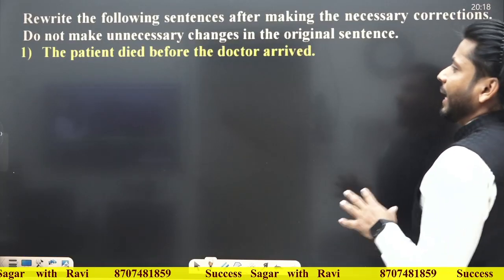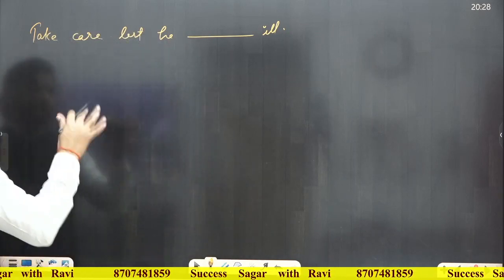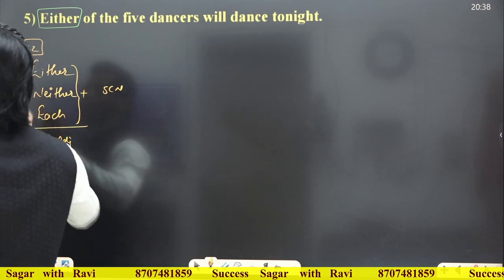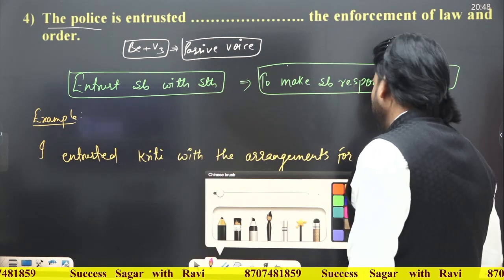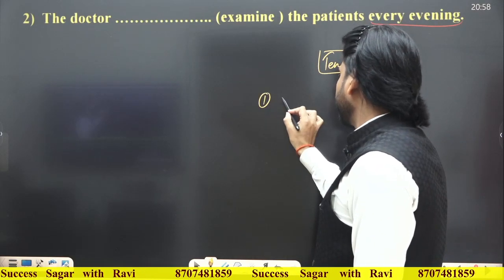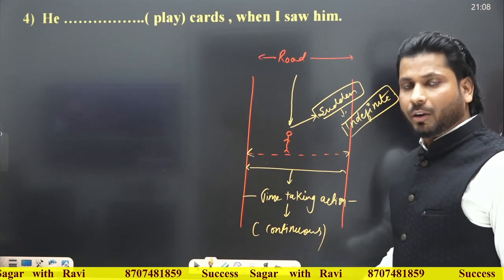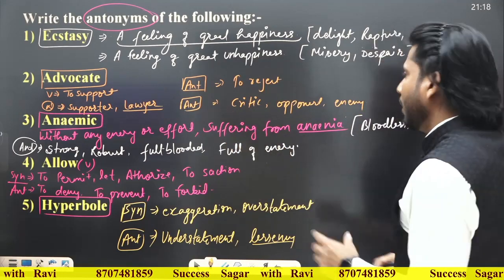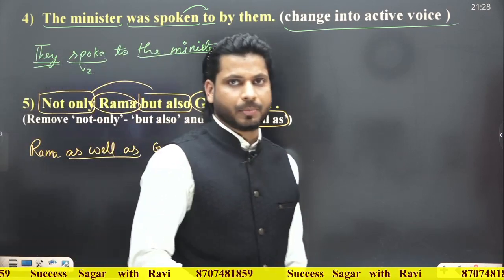UPSC Compulsory English Paper Discussion held in 2022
Welcome to 'Success Sagar with Ravi'. In this Video, you will get the solution to Compulsory English Paper-UPSC held in 2022. You will get the authentic explanation of each question. You will positively  get benefited.

The video contains the correct technique for reading The Hindu editorial published in The Hindu newspaper . The Hindu Editorial analysis helps you improve your English and score better in English language section of your examination.